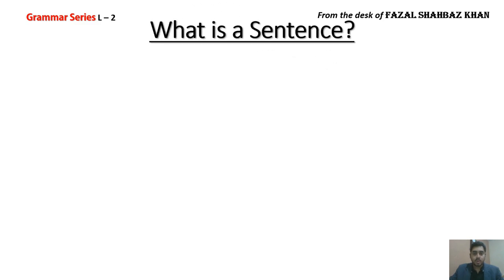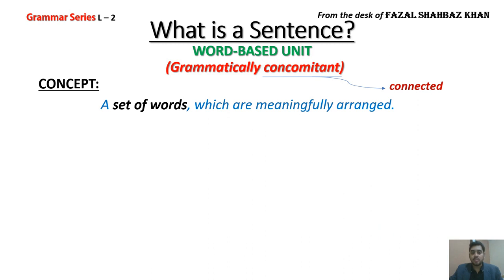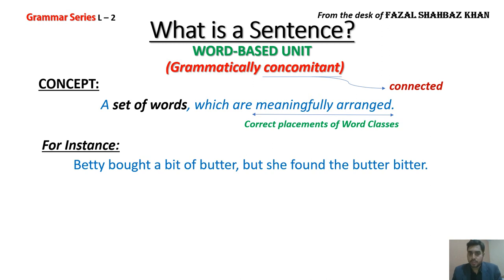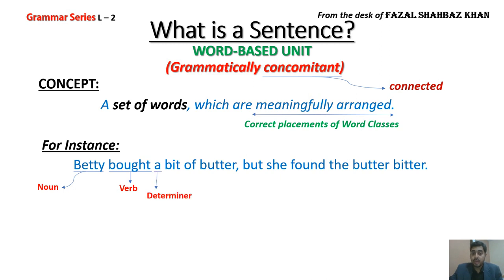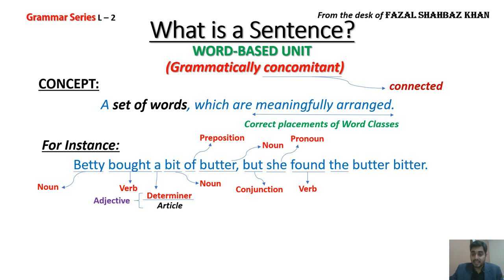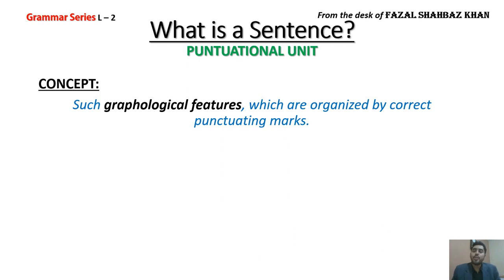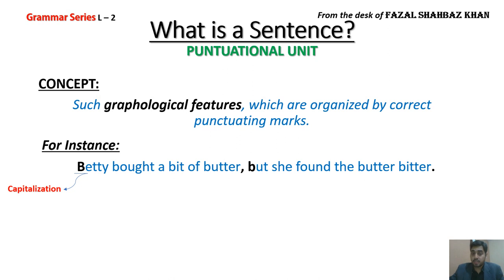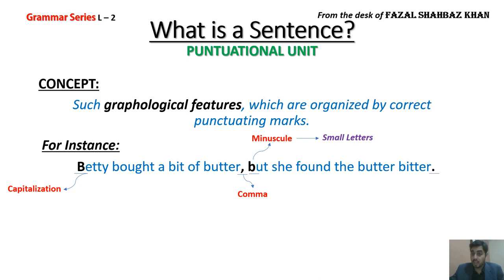What is a Sentence? (English Version) -- Grammar Series "Lecture # 2" By SIR SHAHBAZ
Sentences (English Version) -- Grammar Series "Lecture # 2" -- A Unique Introduction

Grammar Series (All English Lectures' Links):*